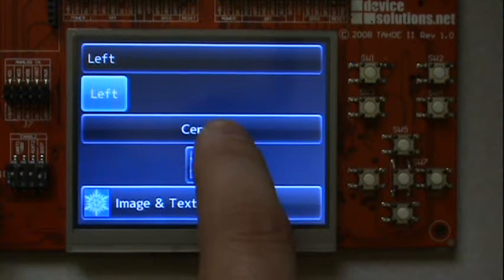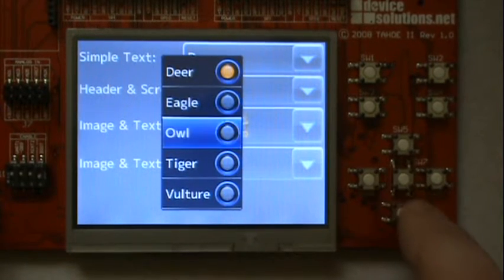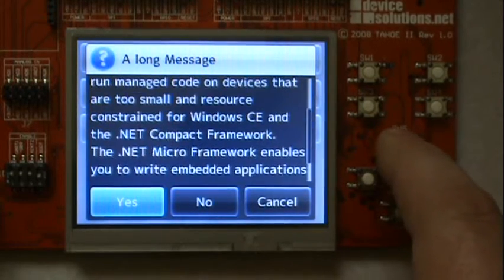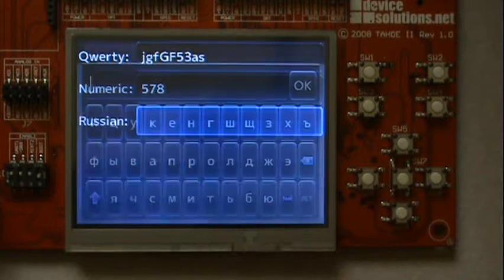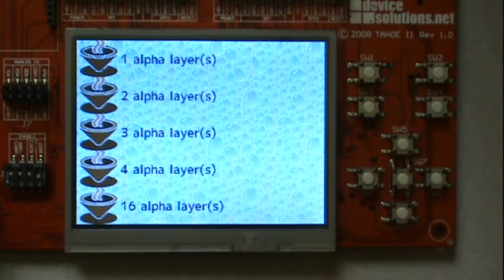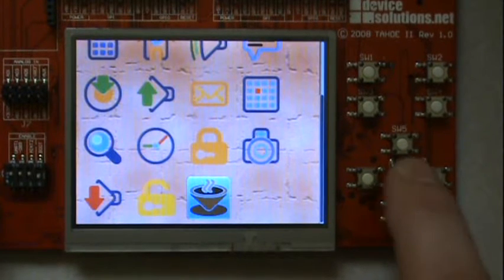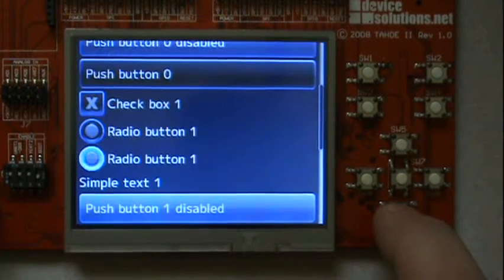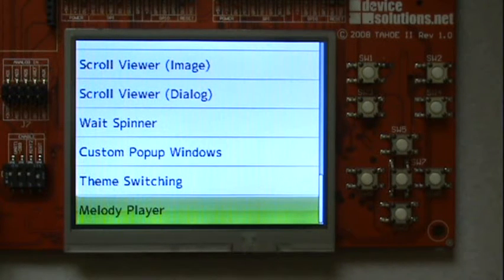Dare to Dream Different Contest - Rich Media Extensions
I would like to create a Rich Media Extension library with my own set of complete WPF controls/elements for the .NET Micro Framework  based on the existing UIElement  so that my WPF controls are   -more complete than existing WPF controls  -ready-to-use  -more aligned with desktop WPF  -fully theme-able    Highlights   -fully theme-able, custom themes, theme switching at runtime  -button usage and focus navigation  -touch and gesture-sensitive  -many standard controls and new ones  -push button, radio button, check box  -grid box, list box  -combo box, numeric spin, content spin  -carousel  -text input  -slider, progress bar  -group box, expander  -grid, uniform grid, dock panel, wrap panel  -theme text  -animated images  -per pixel alpha images  -tile brushes  -scale9 brushes  -modal forms  -melody player  playing ringtone files via piezo